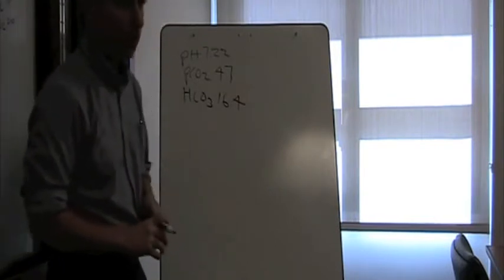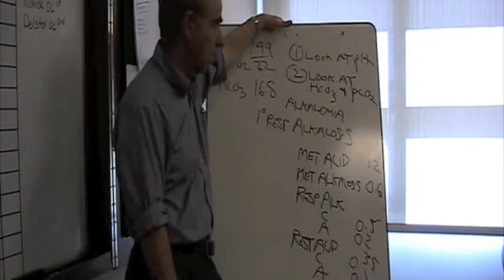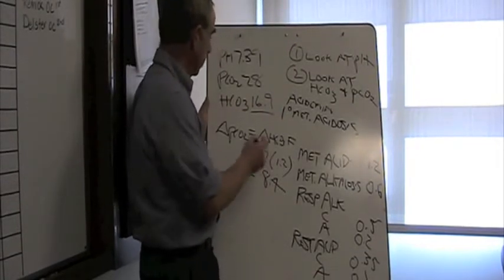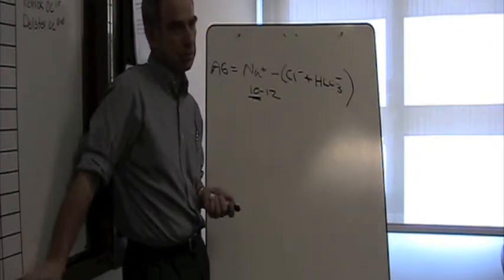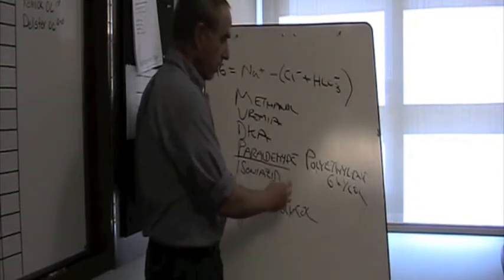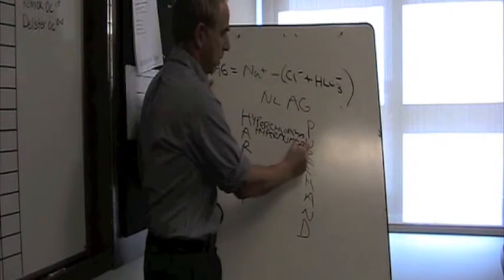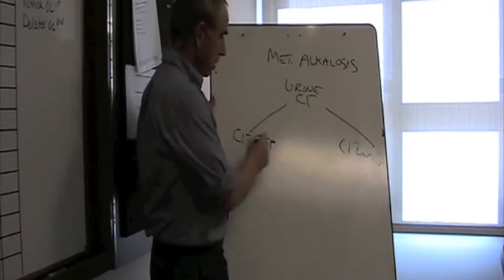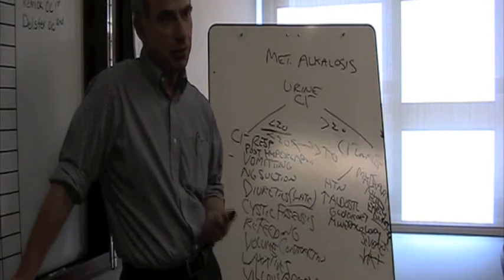Acid Base Part I